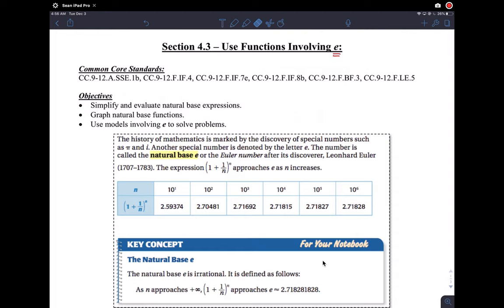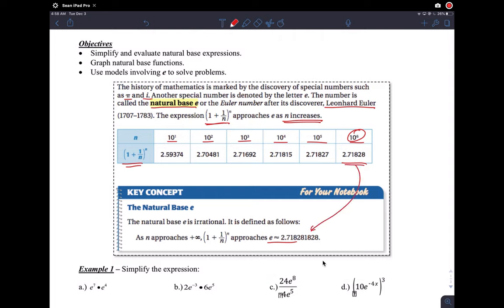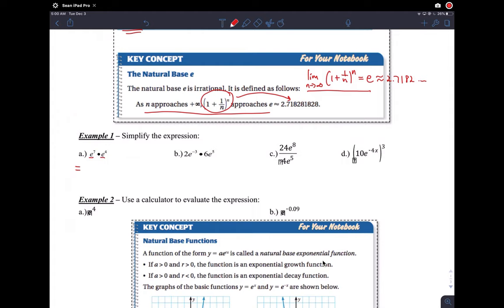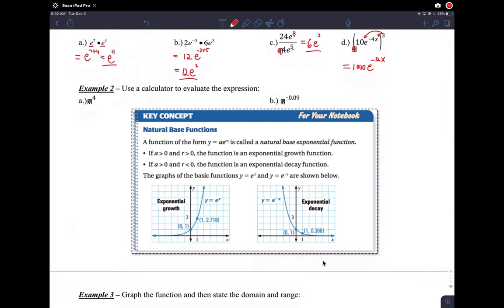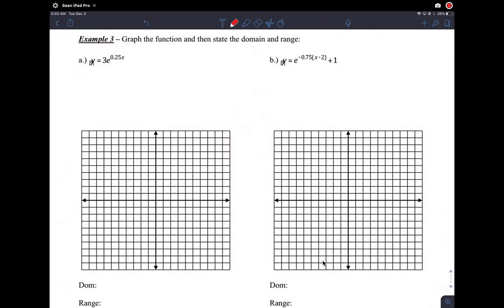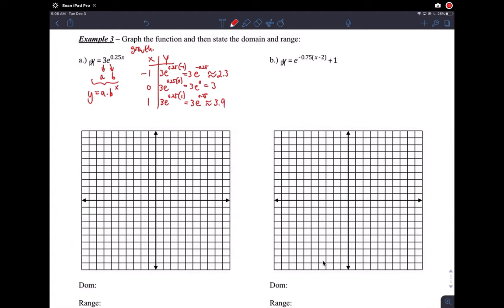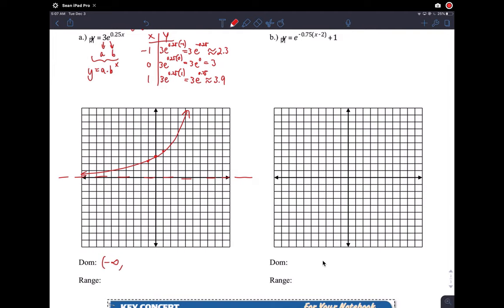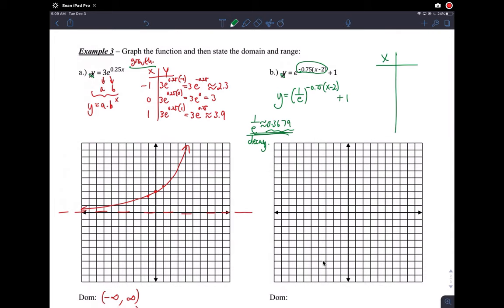Section 4.3 Example 1 to 3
Base e Exponential functions